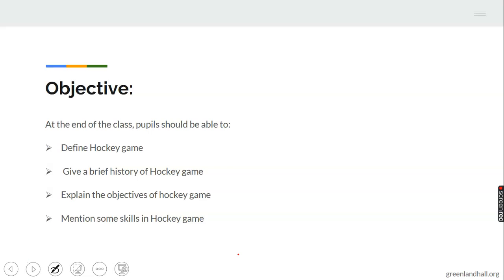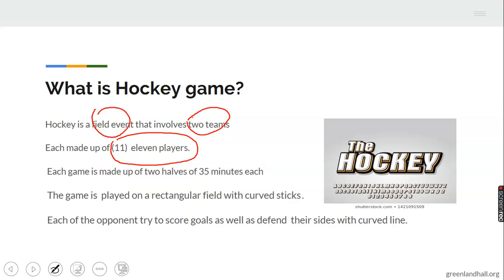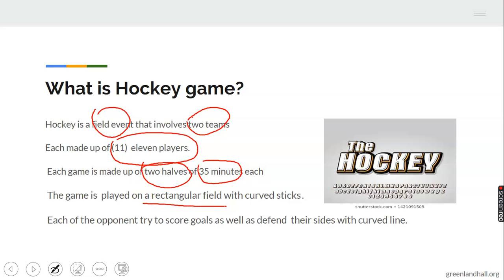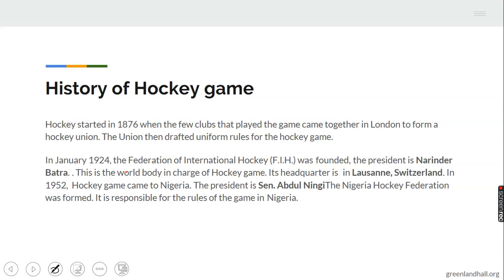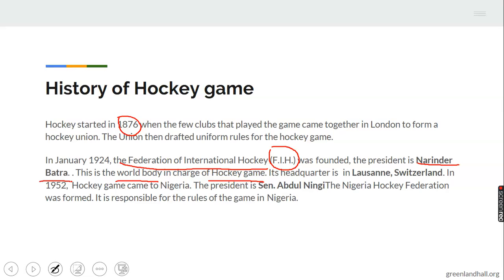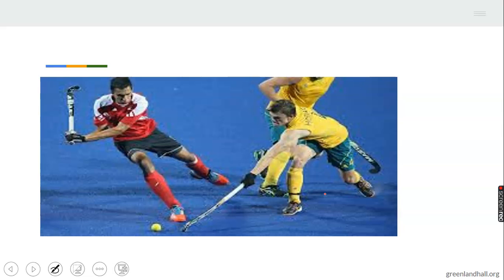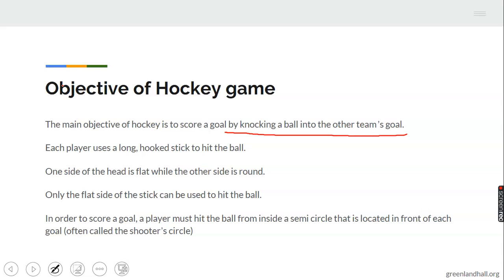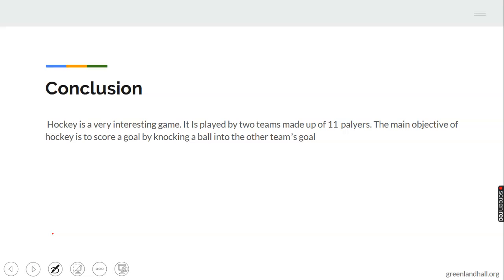Hockey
Basic Science and Technology (PHE)